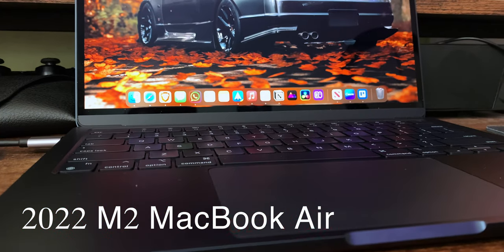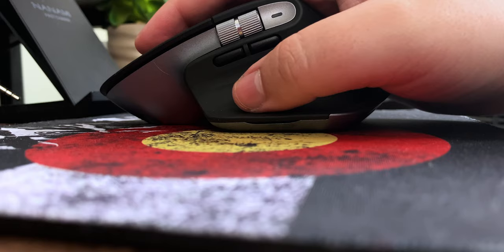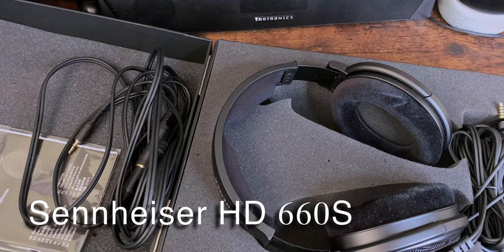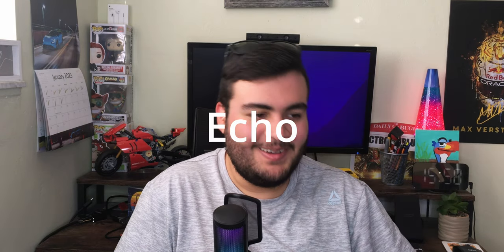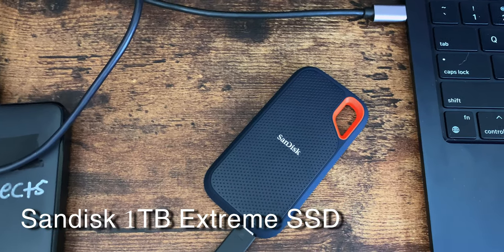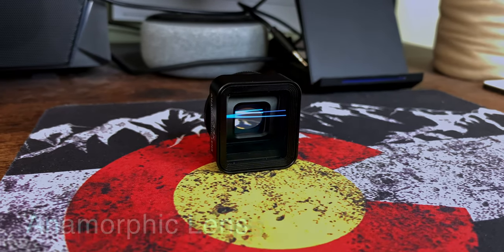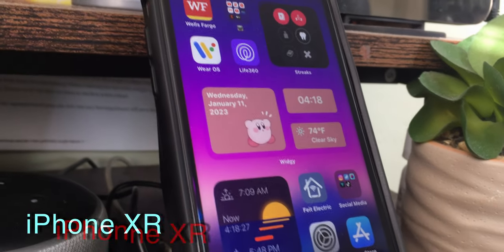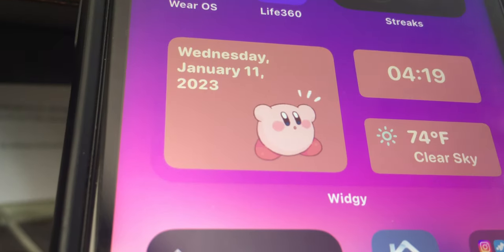2023 Desk Setup | What's In My Bag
First video of the new year, which means it's time for this video! From now on, I'll also be adding the items that I keep in my bag on the daily. I hope you all enjoy this video and as always, stay safe and God bless!

Timestamps:
Intro: 0:00
Opening Sequence: 0:14
Hi!: 0:52
M2 MacBook Air: 1:42
Logitech MX Master 3S: 3:03
Logitech MX Keys Mini: 4:24
Sony MDR-V6: 4:53
Sennheiser HD 660S: 5:21
Displate Posters: 7:44
Amazon Echo Dot: 9:14
2023 Woyshnis Media Calendar: 9:30
Logitech MX Carrying Case: 9:59
USB C Hub: 10:32
USB Cable: 10:48
Hardrives: 11:12
Rocket Book Notebook: 11:53
Smudge Guard: 12:22
Moment 58mm iPhone Lens: 12:38
Anamorphic Lens: 13:01
DJI OM4: 13:19
Moment Counter Weights: 13:41
iPhone XR: 14:04
Outro: 15:42